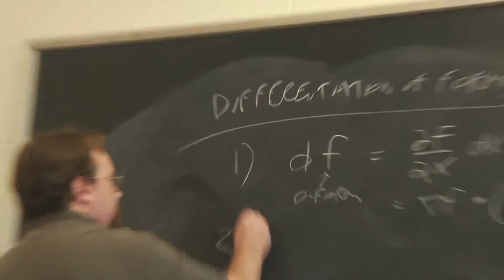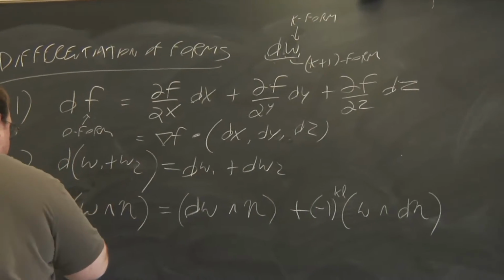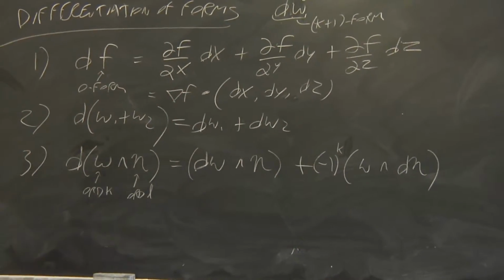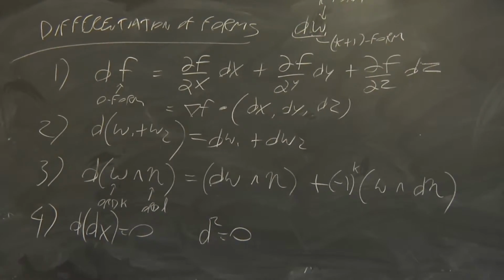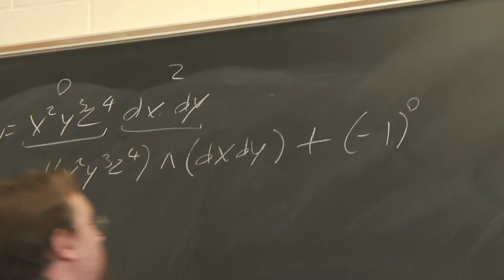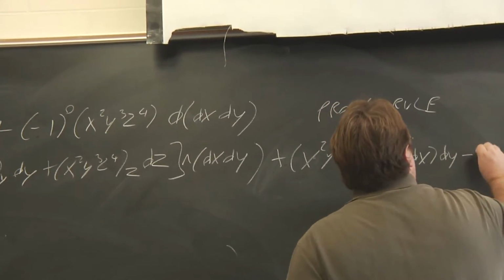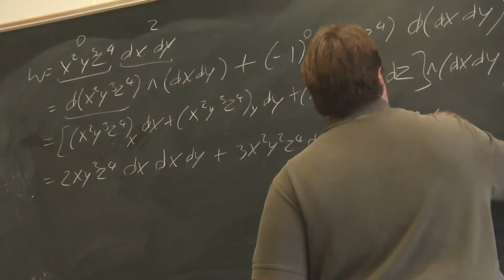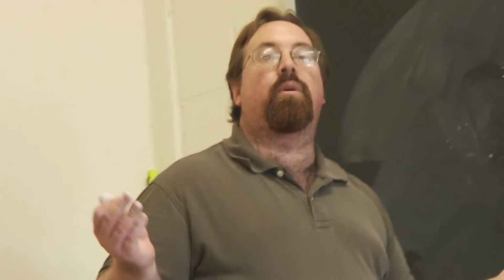Day 26 youtube pt5.mp4